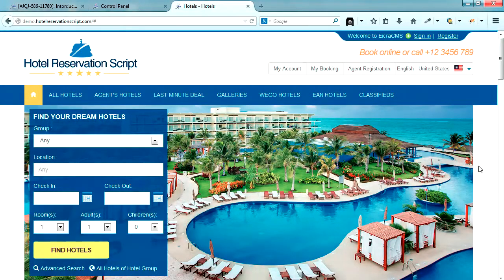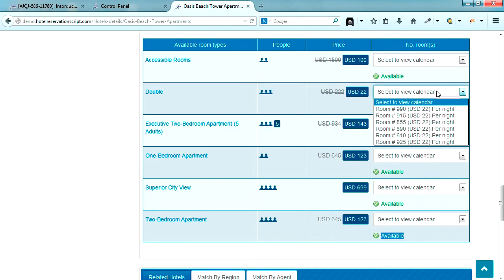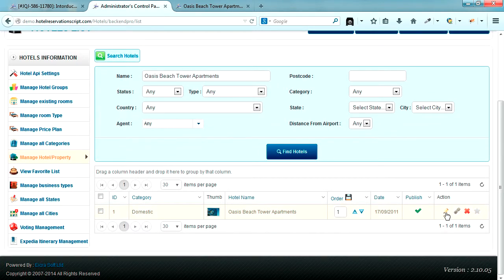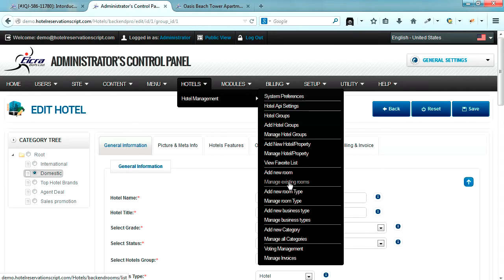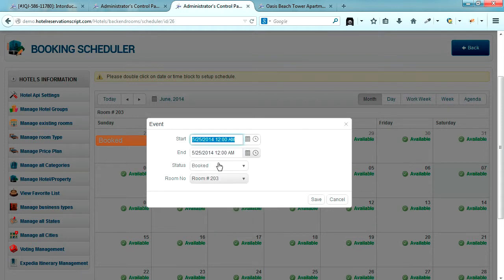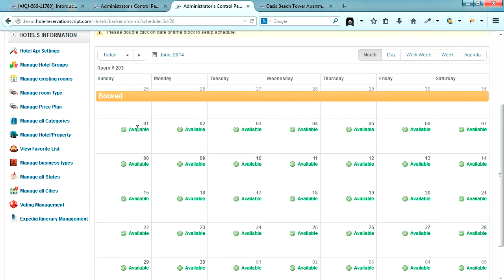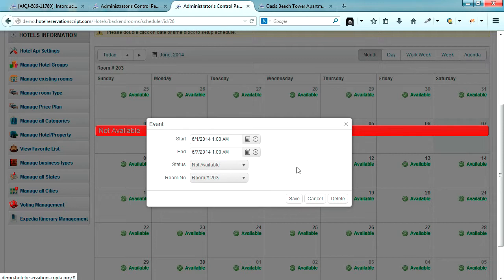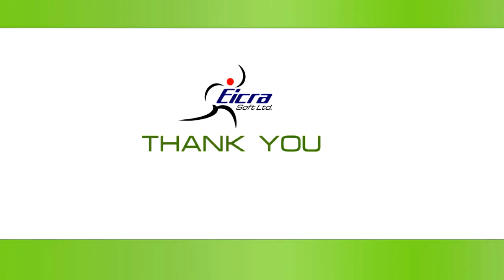Set Calender Availability using Eicra Script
This video tutorial explains how can we setup availability calender  through admin area.  You can set "Booked" or "Not Available" status from admin area using our  availability calender